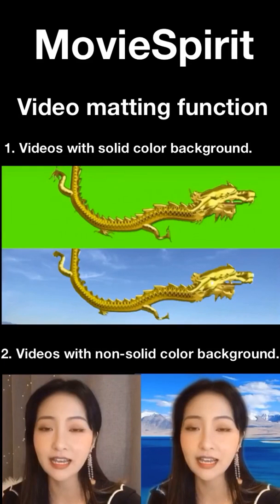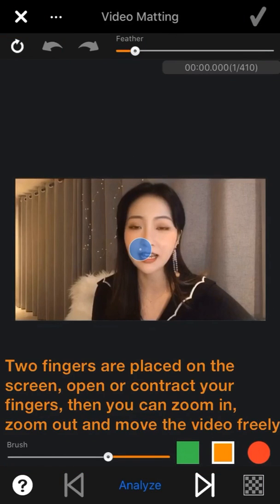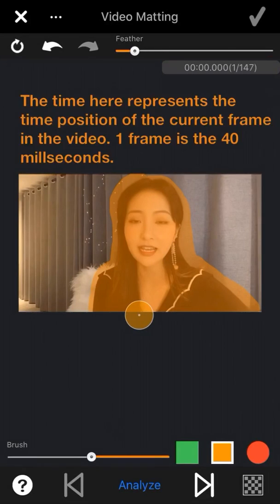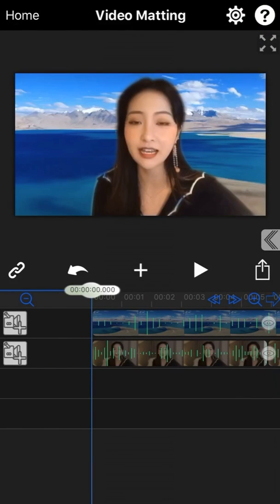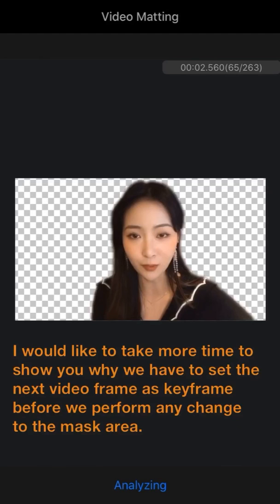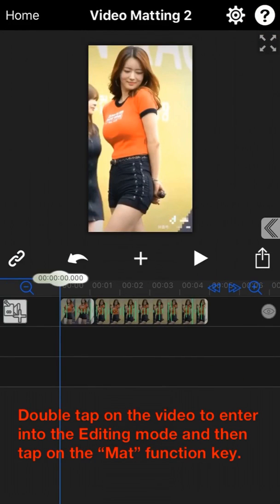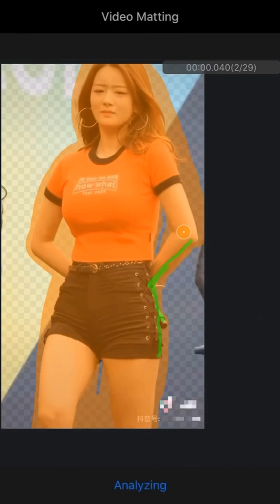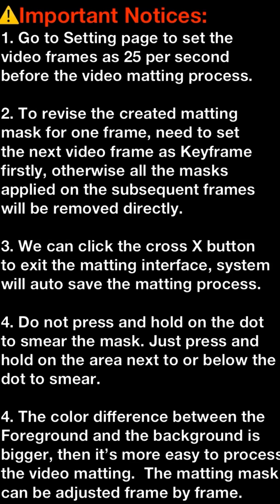MovieSpirit: Video Matting